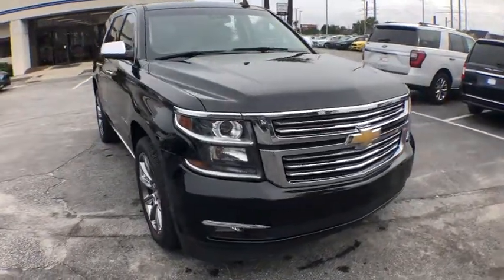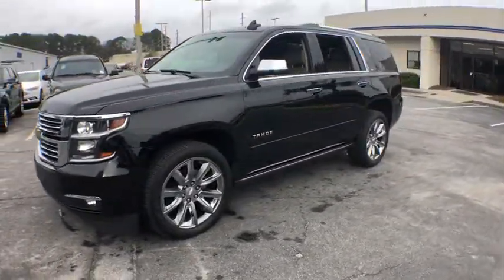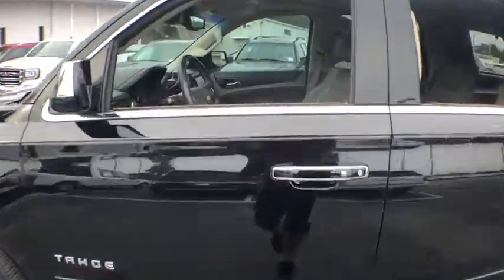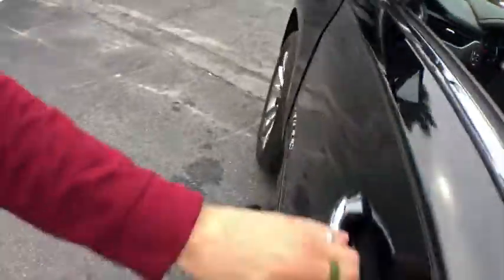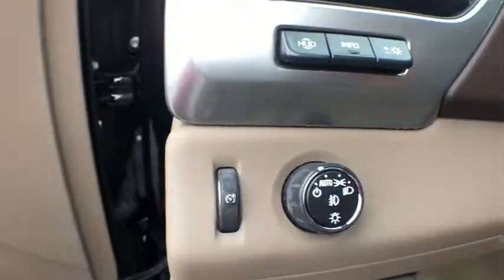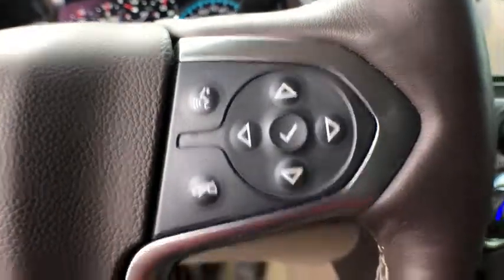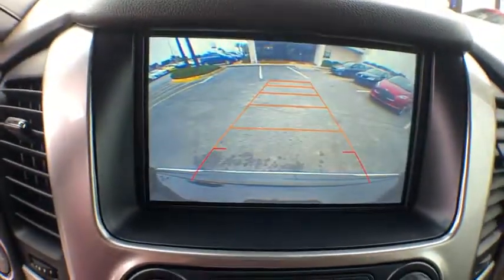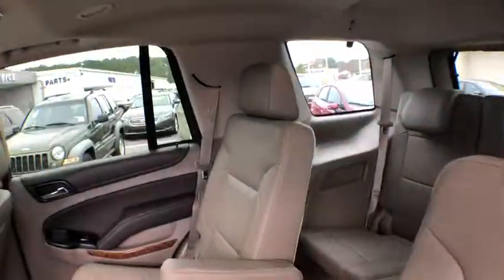2016 Chevrolet Tahoe Savannah, Richmond Hill, Pooler, Hilton Head, Bluffton, GA F90006A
Black U 2016 Chevrolet Tahoe available in Savannah, Georgia at JC Lewis Ford Savannah. Servicing the Richmond Hill, Pooler, Hilton Head, Bluffton, GA area.

One-Owner**  Clean CARFAX.  Local Trade*  brSPECIAL FEATURES:  Rear Vision Camera.  Reverse Sensing System.  Blind Spot Sensors.  Hands-Free Power Liftgate.  Premium Audio System.  Heated Front and 2nd Row Seats.  Heated Steering Wheel.  Remote Keyless Entry.  Universal Home Remote.  20 Wheels.  brRecent Arrival!